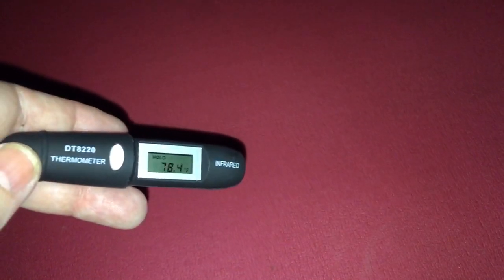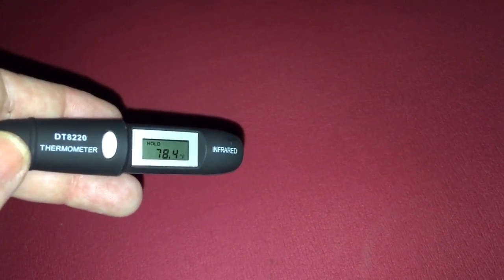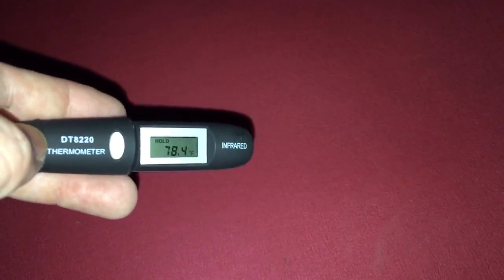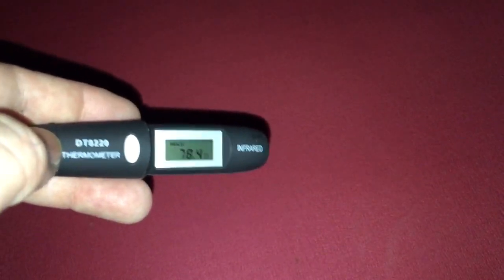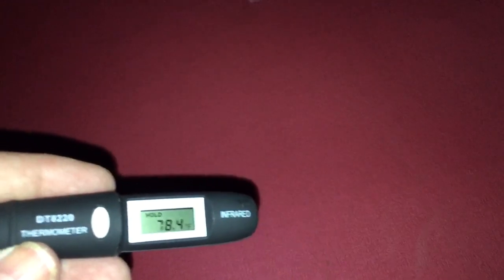Flat Earth: Moonlight vs Moonshade temperature test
Testing the surface temperature of direct moonlight vs shaded moonlight. I used a mat and placed half of the mat in direct moonlight and the other half was blocked by a tree and in the shaded moonlight. The shaded moonlight was definitely warmer than direct moonlight, opposite of direct sunlight vs shaded sunlight. Shaded sunlight is cooler, shaded moonlight is warmer.

Will be an ongoing test at the different phases of the moon throughout the next few weeks and will be uploading all the results and different testing locations, to compile several readings.

This reading was taken on the full moon of May 3, 2015